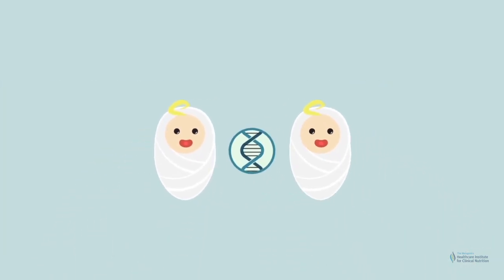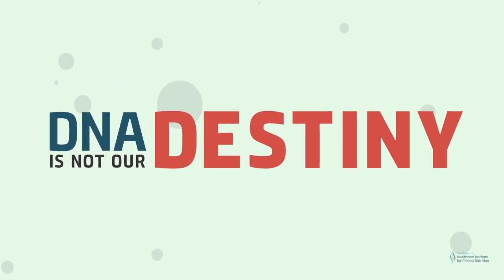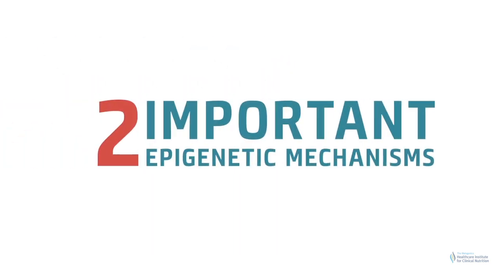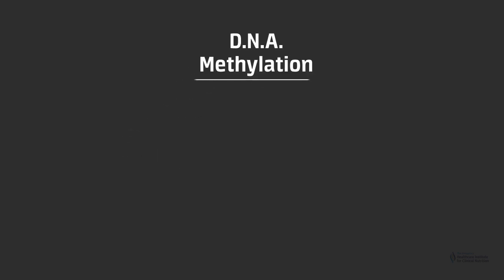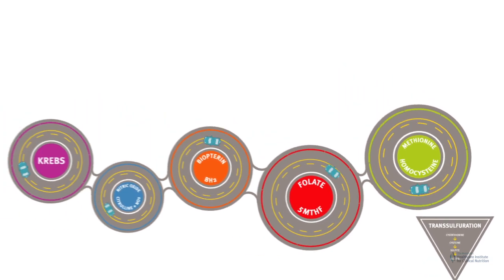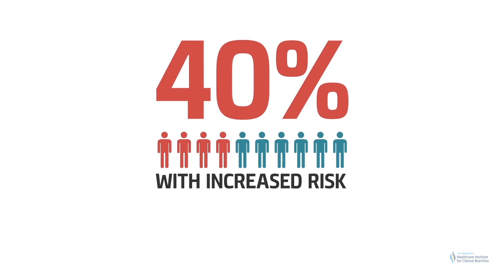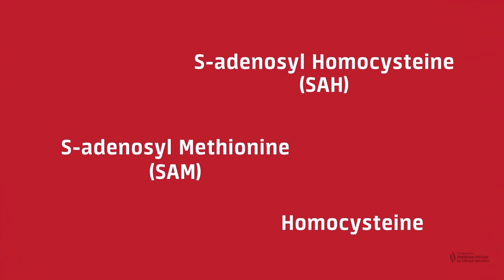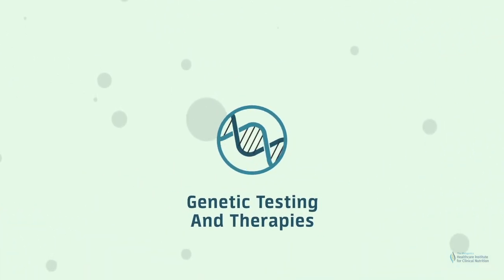Epigenetics Influencing Health Outcomes (Methylation Animation)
Studies show that supplementation with methyl donors such as folate, choline and vitamin B12 may influence DNA methylation and may have a beneficial effect on CVD risk. In this animation we see that epigenetic information provides instructions on how, where and when the genetic information should be used.